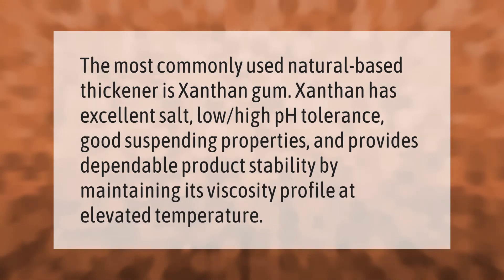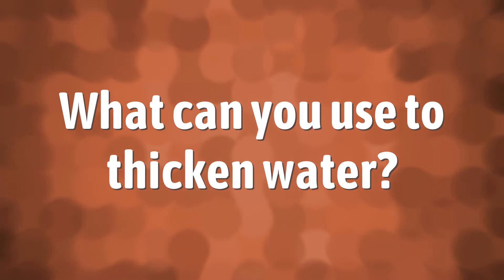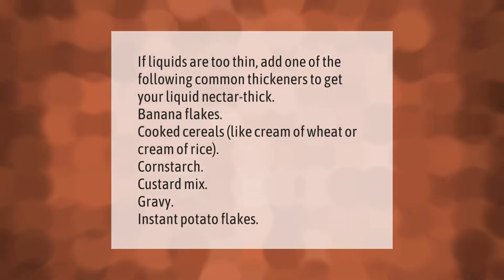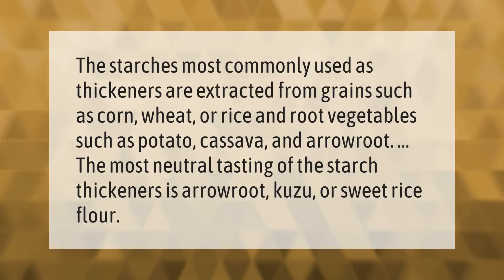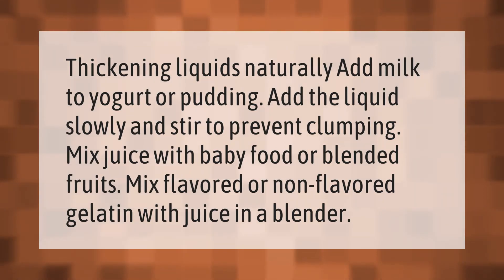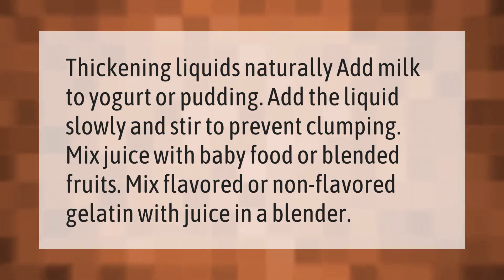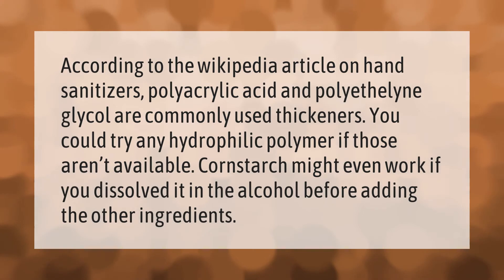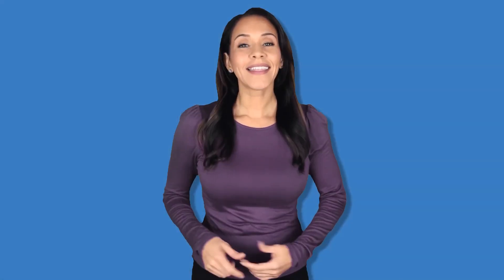What is the best water thickener?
00:00 - What is the best water thickener?
00:36 - What can you use to thicken water?
01:05 - What is a natural thickener?
01:34 - How do you thicken water naturally?
02:00 - What thickening agent is used in hand sanitizer?

Laura S. Harris (2021, September 22.) What is the best water thickener?
    AskAbout.video/articles/What-is-the-best-water-thickener-263649